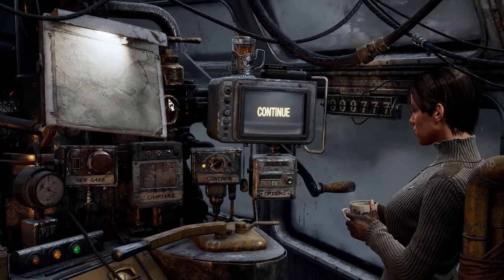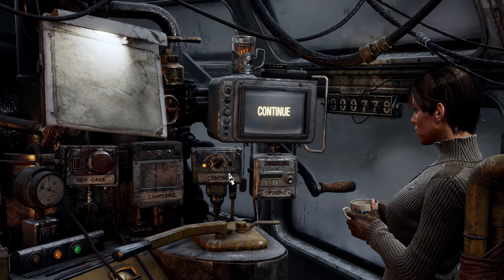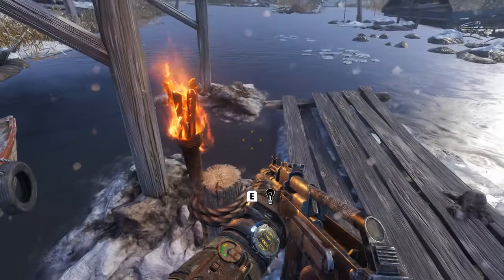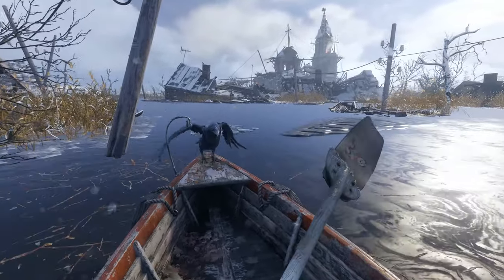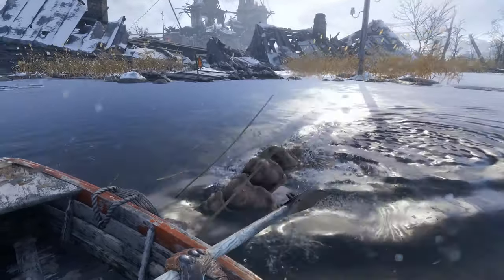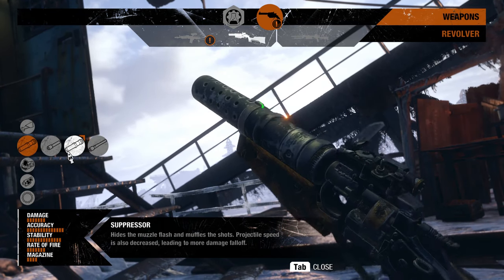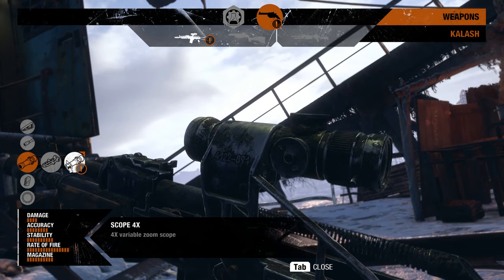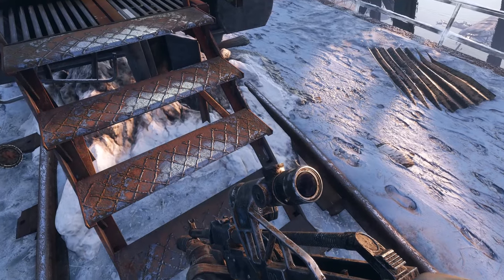Metro Exodus (Ep. 3 – Volga)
Welcome to my playthrough of Metro Exodus, the third game in the Metro series and the first to be open world. Join me as I explore the radiated wastes of Russia aboard the train Aurora, looking for remnants of life.